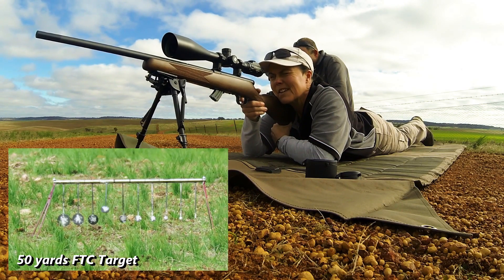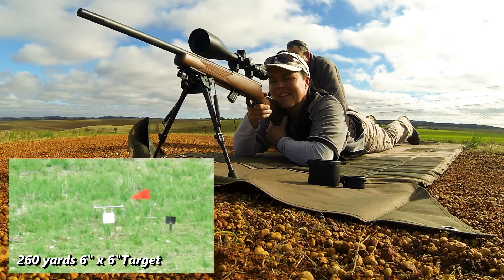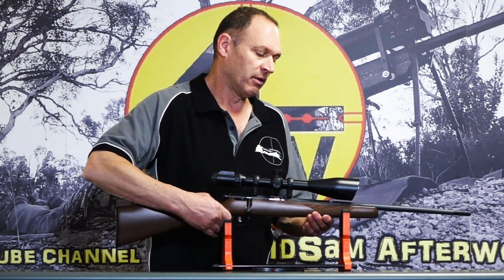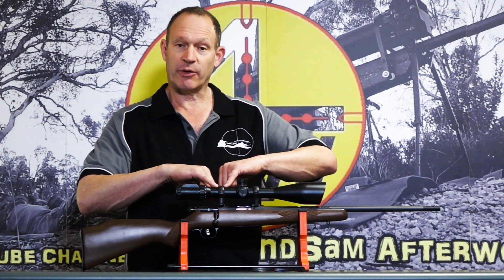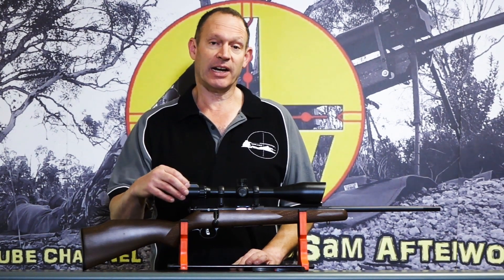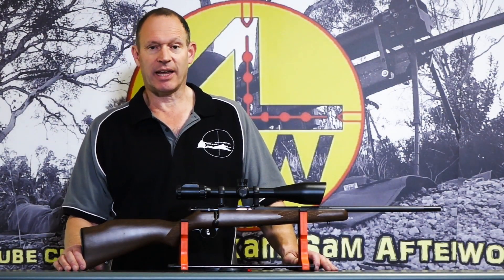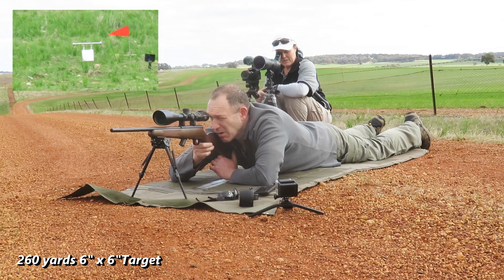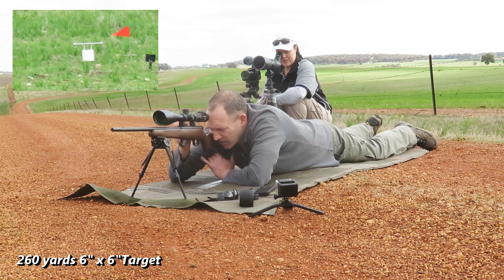Budget 22LR for mini PRS/ELR (Savage MKII G)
Looking for answers, maybe be in one of our videos? check the new index section on our